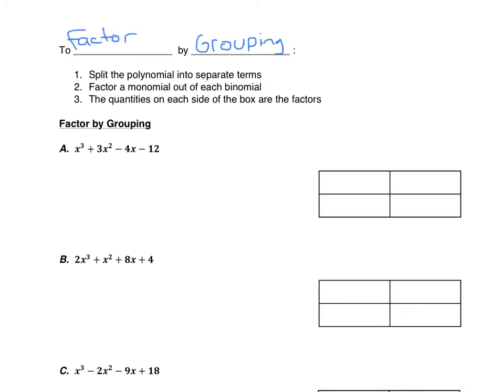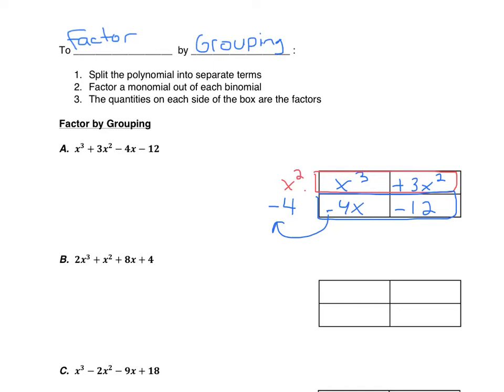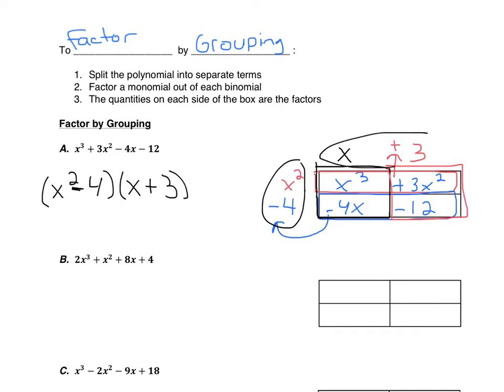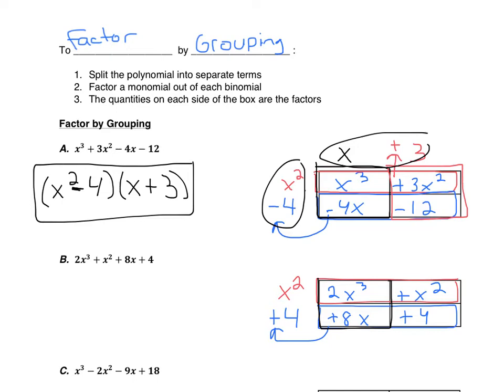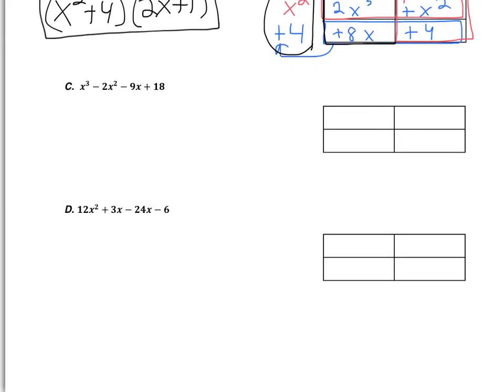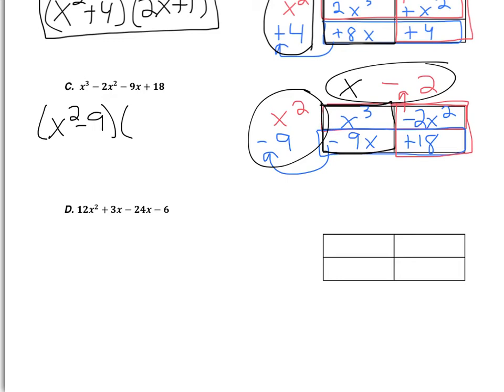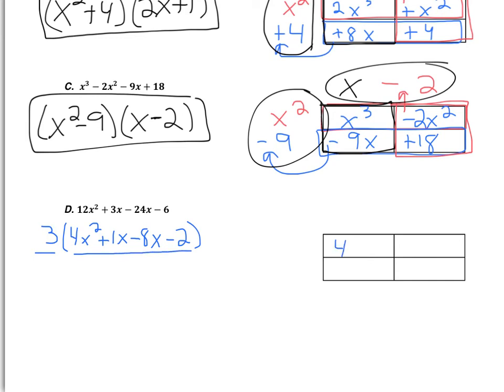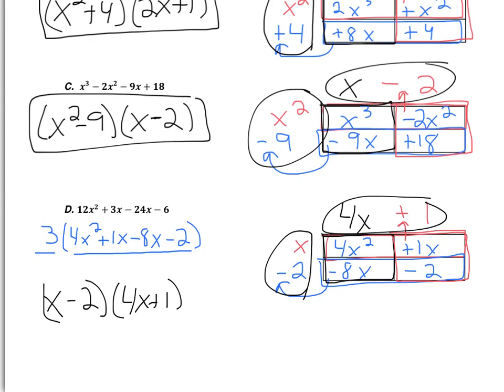Factor by Grouping